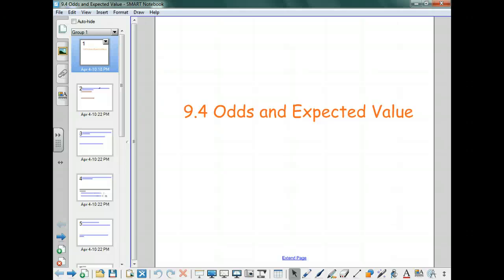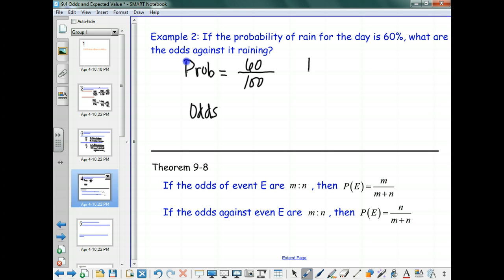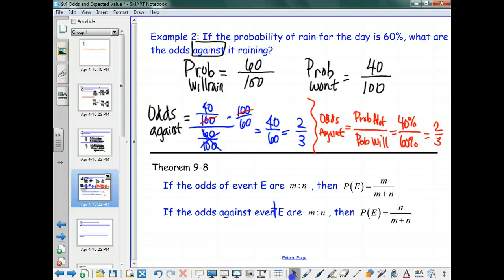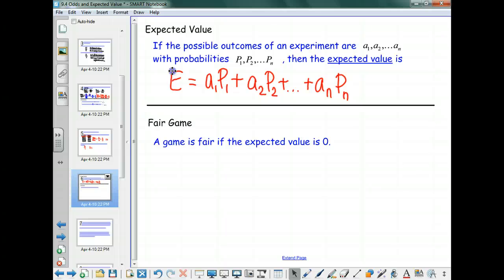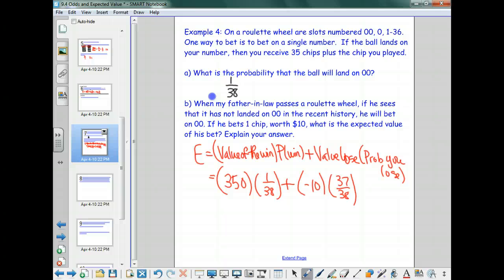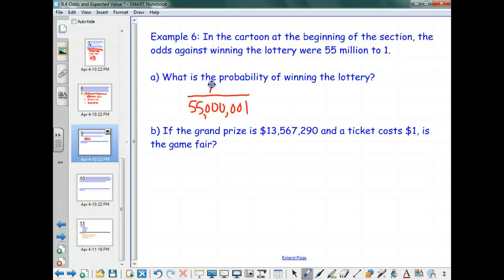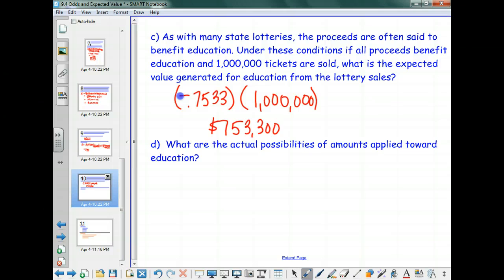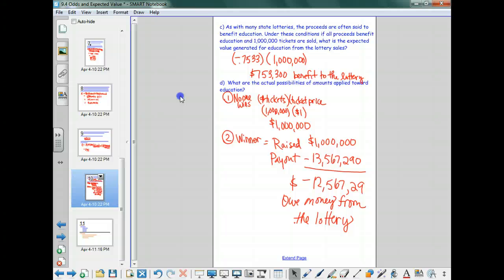9.4 Odds and Expected Value